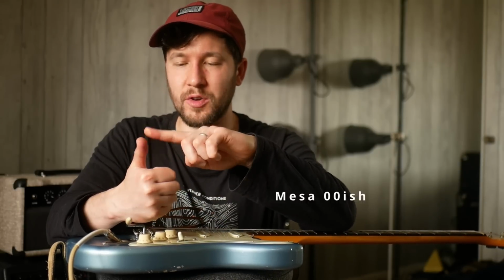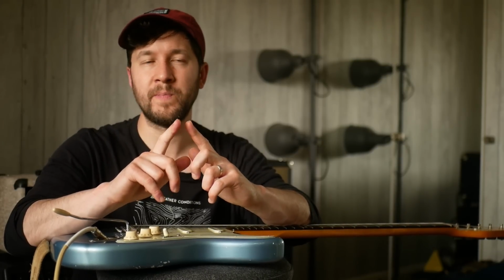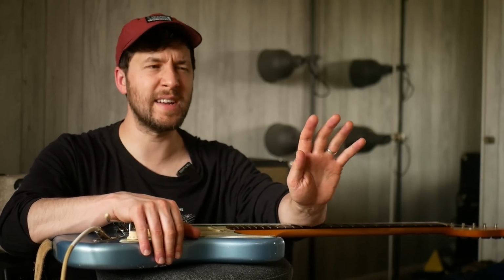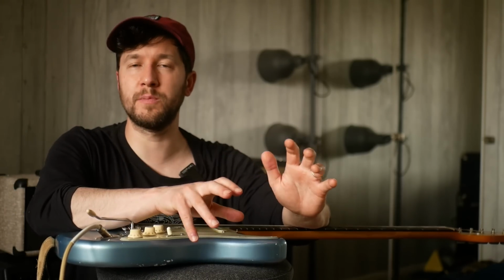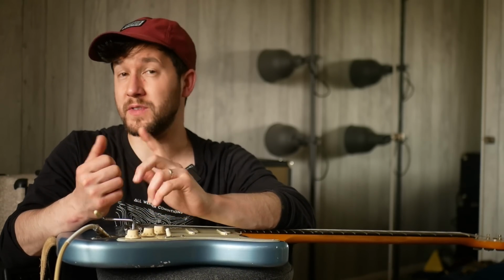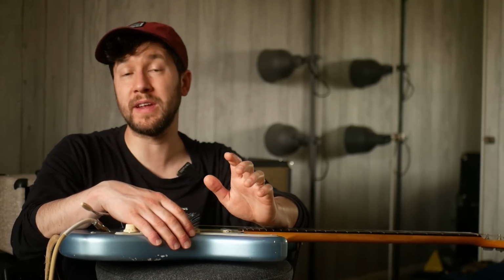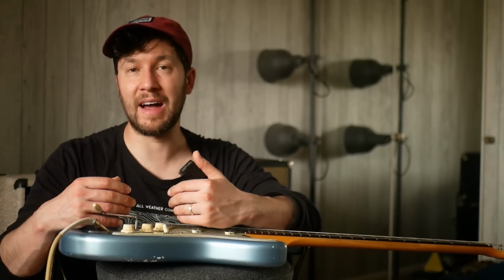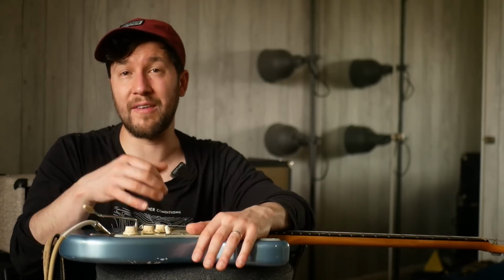Are Amps a "Luxury"? Real Amps vs Modelers in 2023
I got asked about making an Amps vs Modelers type video, so here is I think a good summary of my thoughts on this stuff, what I use, why and how I think both still are relevant.

00:00 Intro
4:05 Amps a "dying luxury"?
5:34 On a recording - Can you Tell the difference?
6:40 For Home recording and practice?
8:07 I'm not recording
9:25 Amps are more fun
9:50 Straight to FOH?
11:05 Is FRFR really the answer?
13:30 Using Real Amps live

This preset is "Eric Lead 2023" for HX Stomp/Helix - and "Litigator Lead"

Try my patches for Pod GO for using this link - I will then send out the patches!